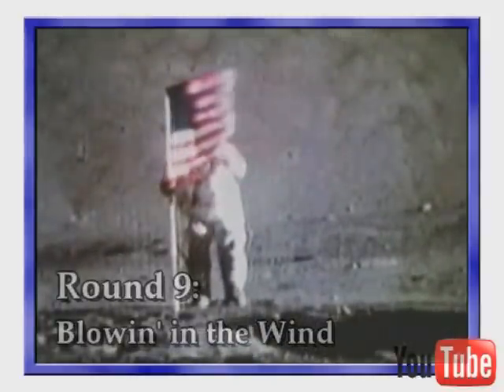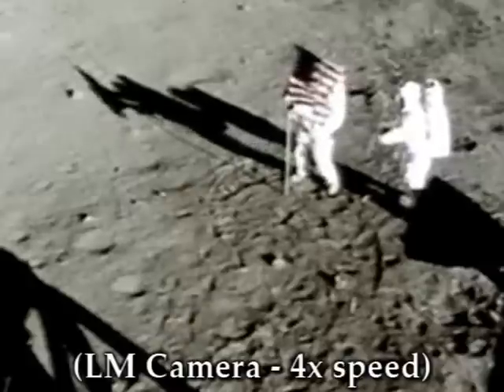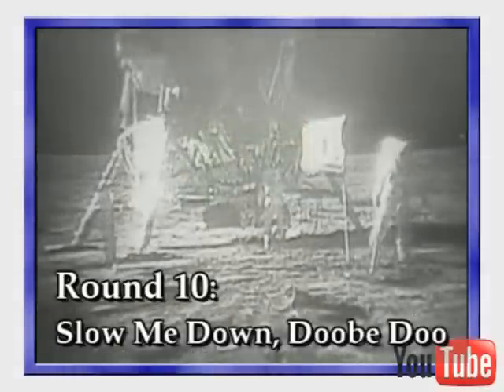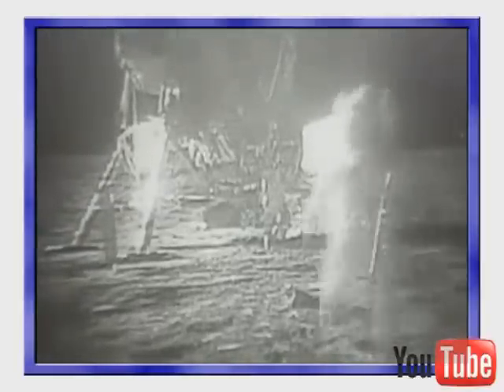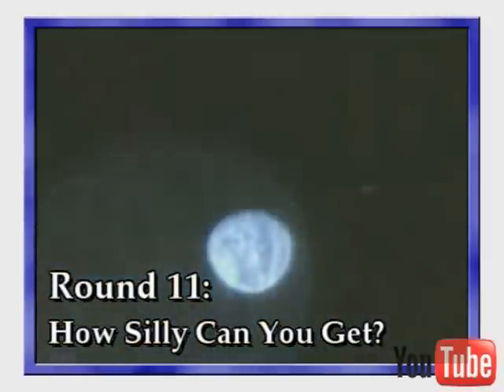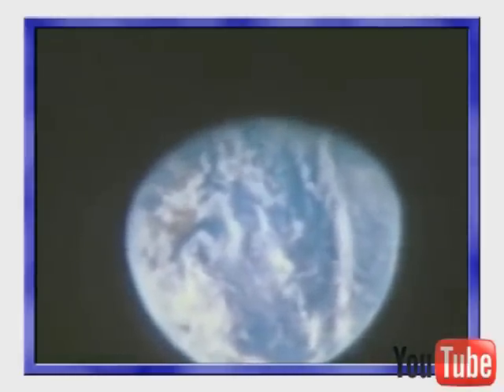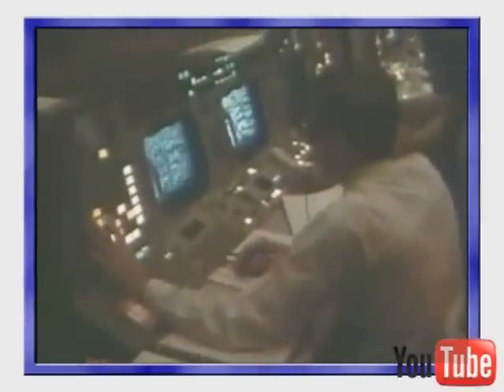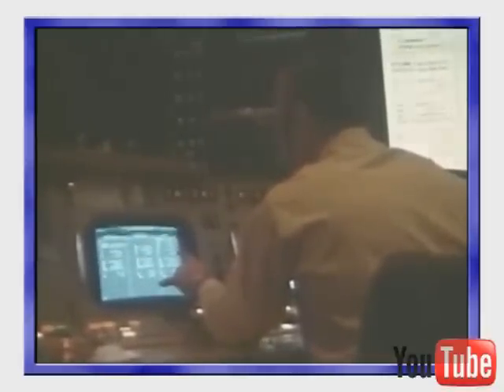Bogosity Ep. 3: Lunar Lunacy EXPANDED&REMASTERED Pt. 2